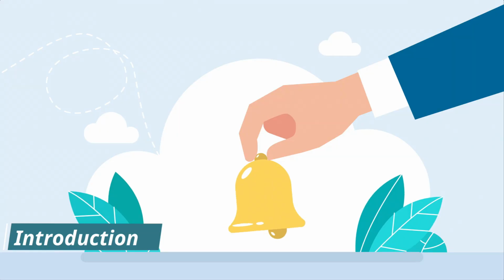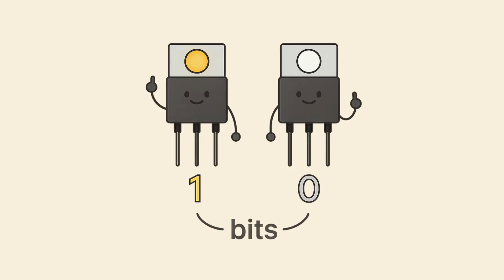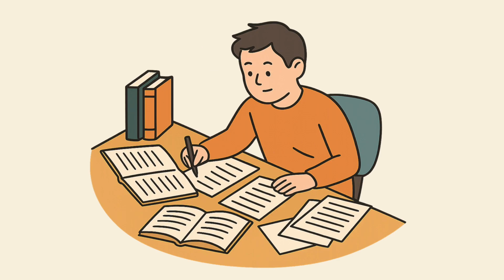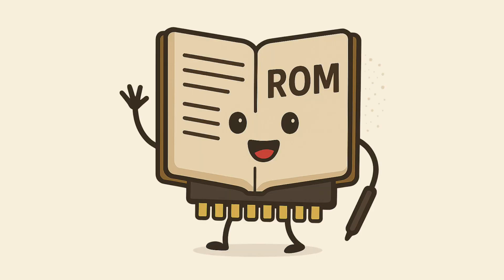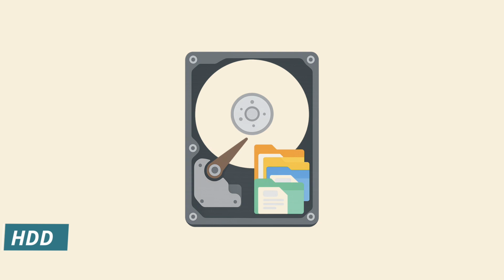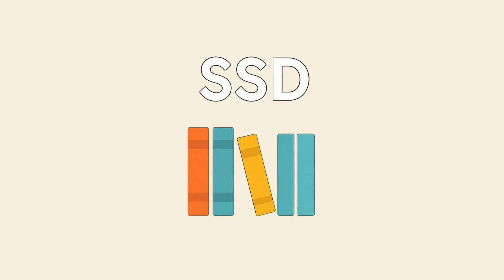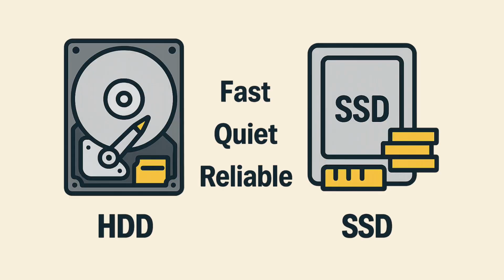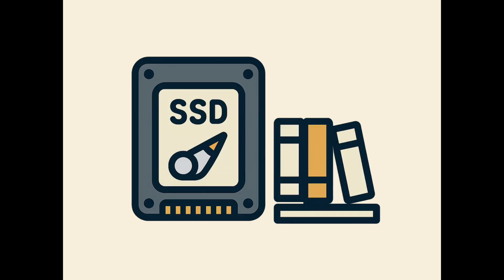How Computers Remember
🧠 How do computers remember anything at all?
They don’t have brains, emotions, or diaries—yet they store our photos, music, documents, and entire digital lives with incredible precision. In this video, we take a cinematic journey into the hidden world of computer memory, breaking down complex technology into simple, visual metaphors anyone can understand.

From tiny electronic switches to massive digital libraries, you’ll discover **how computers turn billions of ON/OFF signals into the memories we rely on every day.**

In this storytelling-style breakdown, we explore:

1️⃣ The Secret Language of Computers
How billions of tiny switches—transistors—create 1s and 0s, the foundation of all digital memory.

2️⃣ Transistors: The Beginning of Memory
Why a single bit means almost nothing, but billions of bits can represent photos, videos, apps, and entire operating systems.

3️⃣ RAM: Your Computer’s Working Desk
A fast, temporary workspace where active programs live.
Why more RAM means smoother multitasking—and why everything disappears when the power goes off.

4️⃣ ROM: The Permanent Manual
The unchangeable instructions your computer reads every time it starts up.
Why ROM is essential for booting and system stability.

5️⃣ HDDs: The Spinning Library
A mechanical world of rotating disks and magnetic storage.
How hard drives store massive amounts of data—and why they’re slower than modern alternatives.

6️⃣ SSDs: The Digital Bookshelf
No moving parts. Instant access.
How flash memory revolutionized speed, reliability, and modern computing.

7️⃣ The Full Journey of Memory
From switches → to desks → to manuals → to spinning libraries → to digital bookshelves.
A complete, intuitive understanding of how computers remember.

Whether you’re a beginner, a student, or a tech enthusiast, this video gives you a clear, visual, and memorable explanation of:

- How digital memory works
- Why different types of memory exist
- How your computer stores and retrieves information
- The evolution from HDDs to SSDs
- The hidden engineering behind everyday technology

It’s the perfect introduction to computer architecture, explained through storytelling instead of jargon.

⏱️ Video Chapters
00:00 – Introduction: How Do Computers Remember?
00:57 – Transistors: The Smallest Building Block
01:51 – RAM: Your Computer’s Desk
02:51 – ROM: The Permanent Manual
03:41 – HDD: The Spinning Library
04:52 – SSD: The Digital Bookshelf
05:59 – Summary: The Journey of Memory

What part of computer memory surprised you the most?
RAM? SSDs? The idea that everything starts with tiny switches?

- Share it with someone curious about how computers work